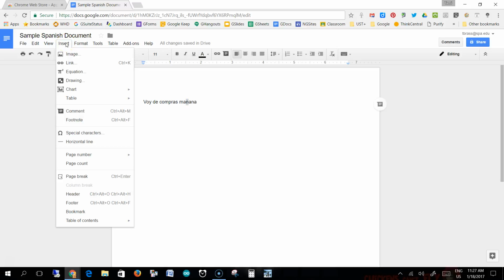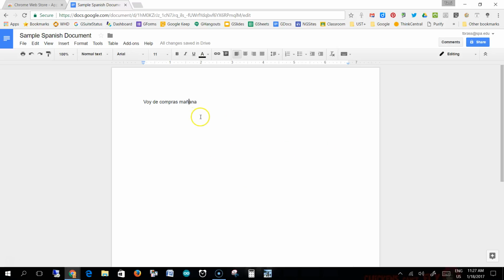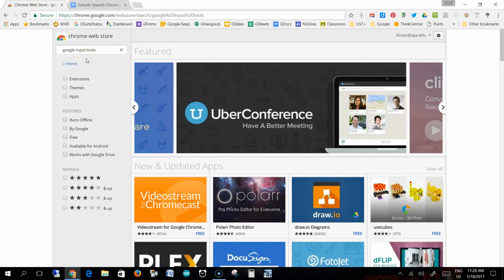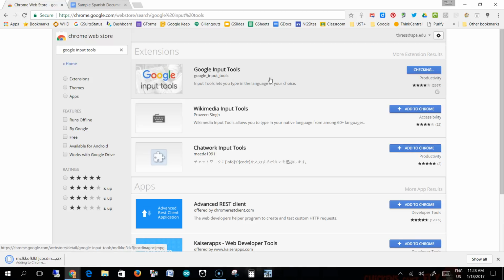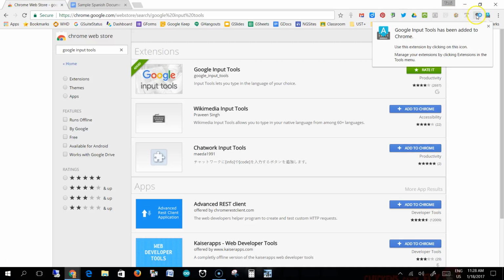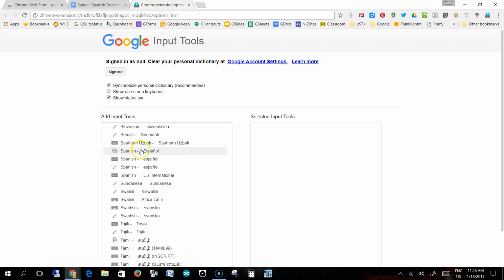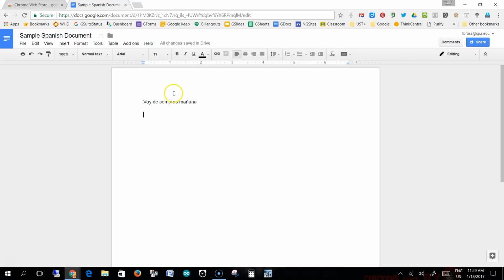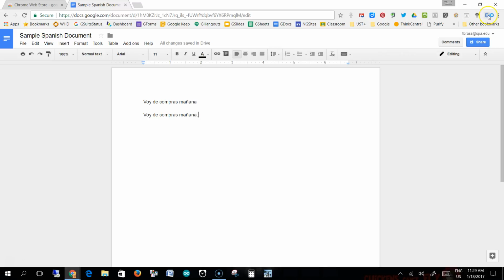Getting Started with the Google Input Extension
The Google Input Tools Extension is a great tool for inputting characters in a range of languages. to access. As of 1/18/17, it allows you to write in over 50 languages!